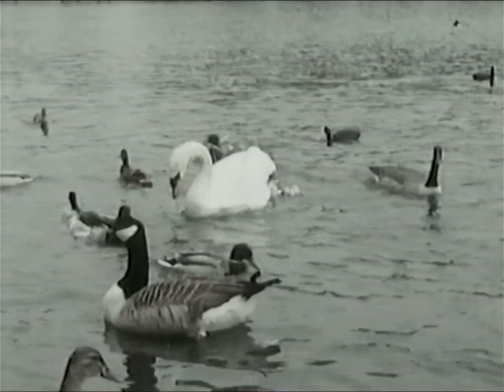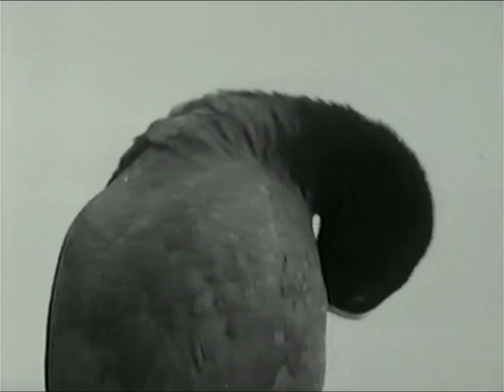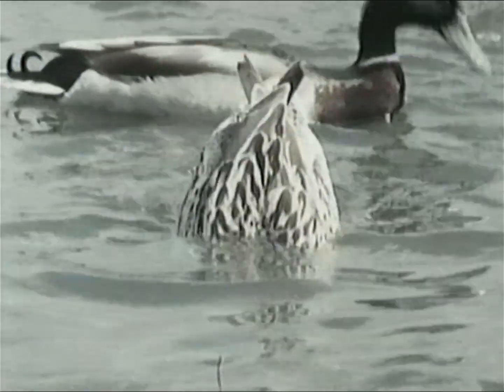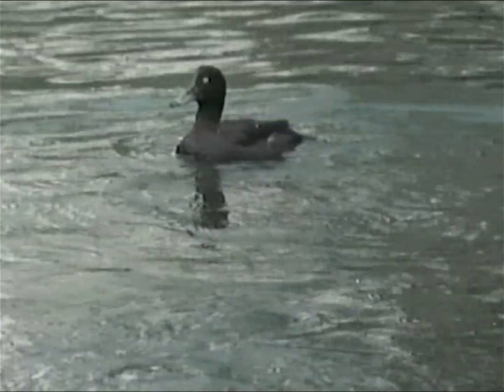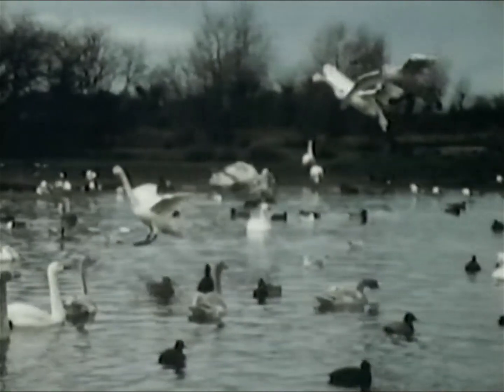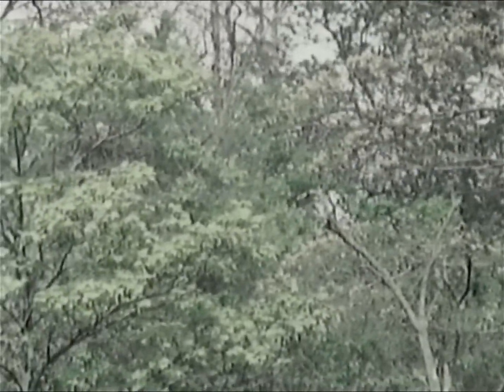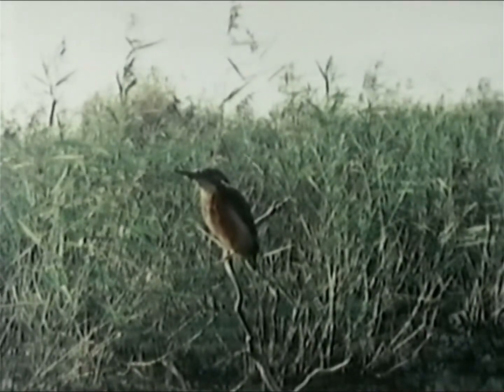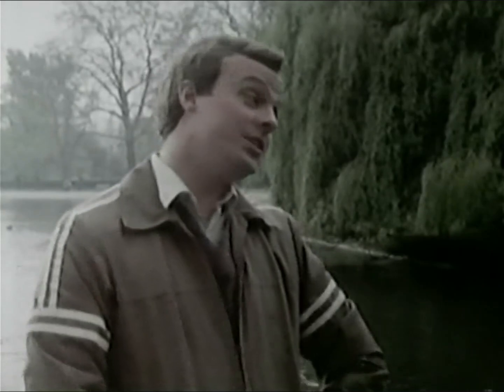ITV C4 SCHOOLS - SEEING AND DOING: Water Birds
Martin Chesworth presents this edition of Seeing & Doing which was made by Thames Television in 1982 but this recording is from a repeat broadcast on Channel 4 Schools. Continuity includes ITV C4 Schools Roto, Countdown Clock and Support Material Info. From my own personal collection of VHS Video Tapes.